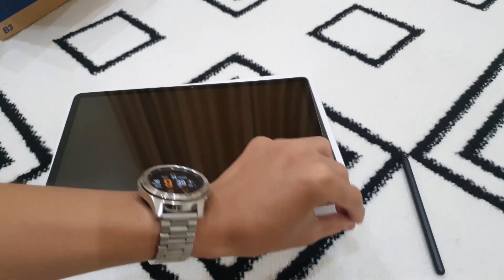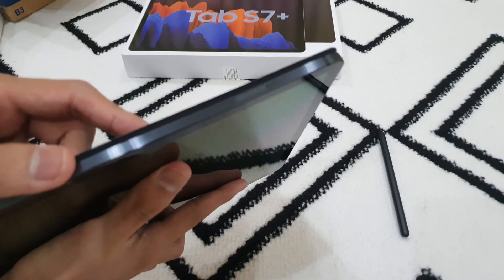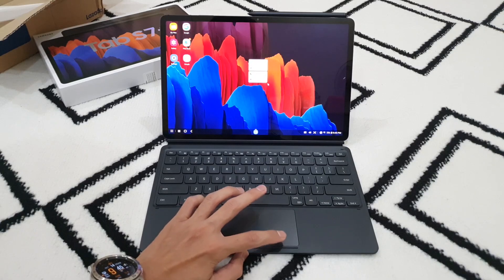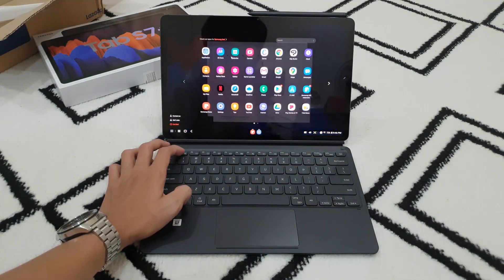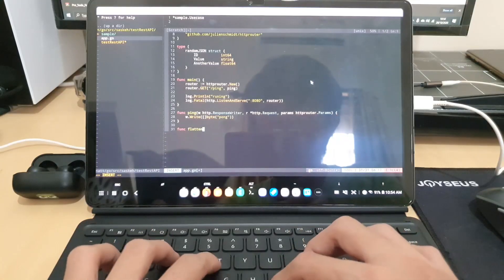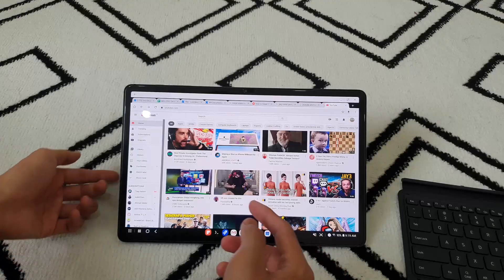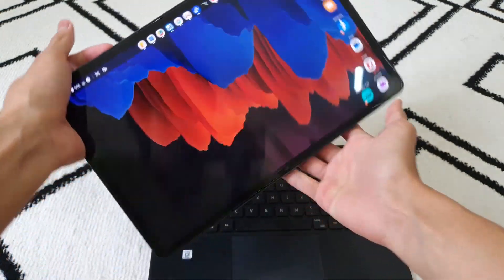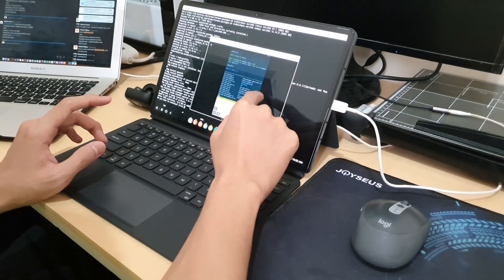Software Engineer Review: Why do I switch from Tab S7 to Tab S7 Plus as my Work From Home device?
2 Big Reasons that make me switch from Tab S7 to Tab S7 Plus